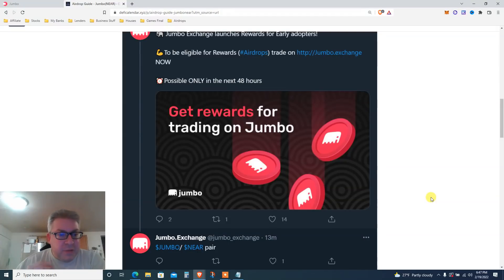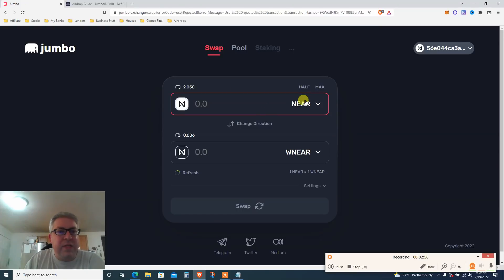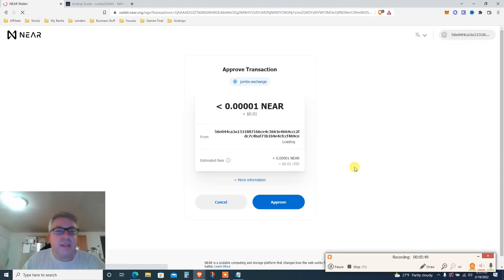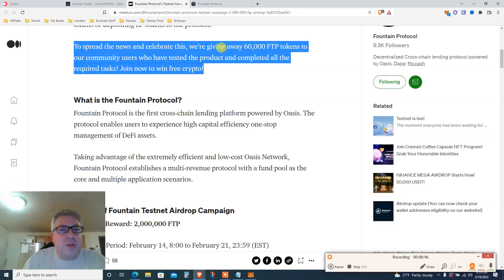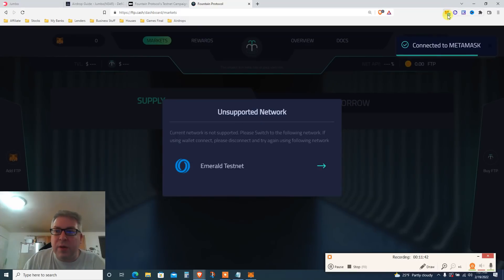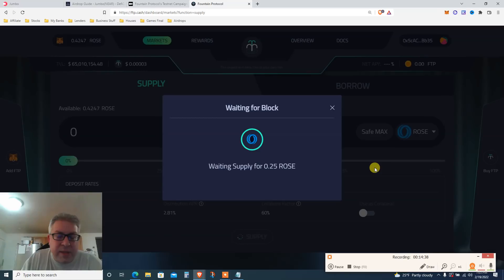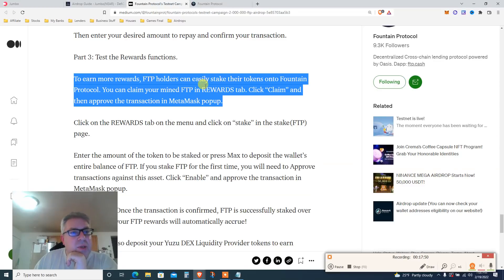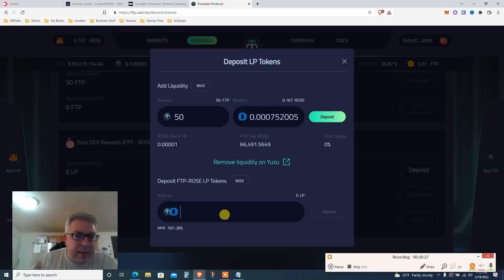🆘URGENT URGENT URGENT - 24 HOURS LEFT (2 AIRDROPS) 🆘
🤝Business🤝

🤑Trading🤑

👑Investing👑

2 airdrops into one video. the first one has 24 hours left and the second one has about 48 hours left. One airdrop is on near protocol and the second one is on oasis testnet airdrop which we use rose coin testent from the faucet.

⏰Time Stamp ⏰

0:00 - Airdrop 1 Intro
2:57 - Swap Near for Airdrop
7:18 - Airdrop 2 - Testnet Airdrop
11:30 - Supply Coins for Airdrop
15:40 - Borrow Coins for Airdrop
18:25 - Stake Coins for Airdorp

**eToro USA LLC does not offer CFDs and makes no representation and assumes no liability as to the accuracy or completeness of the content of this publication, which has been prepared by our partner utilizing publicly available non-entity specific information about eToro. Your capital is at risk